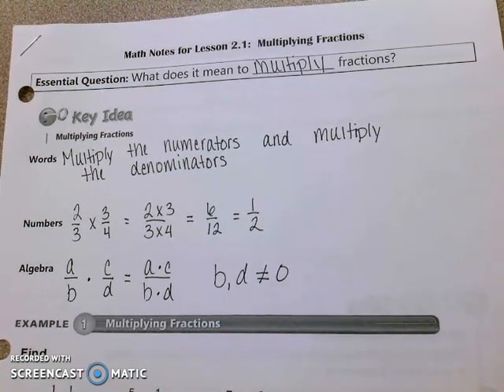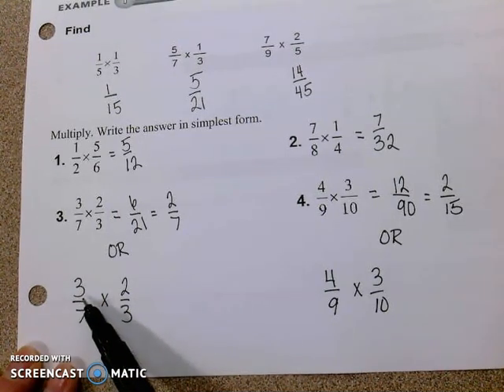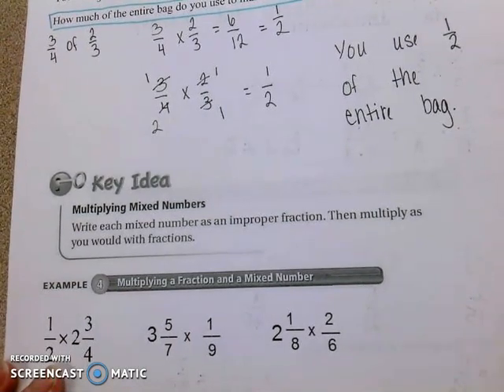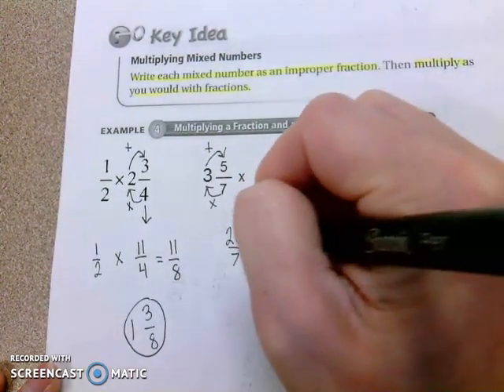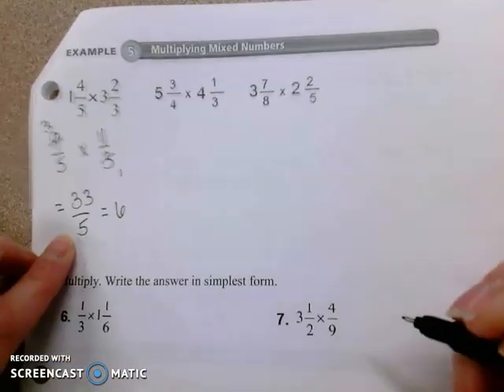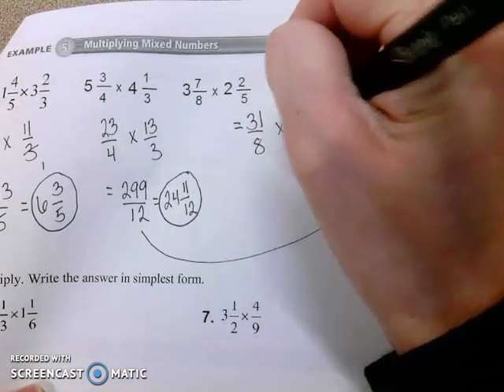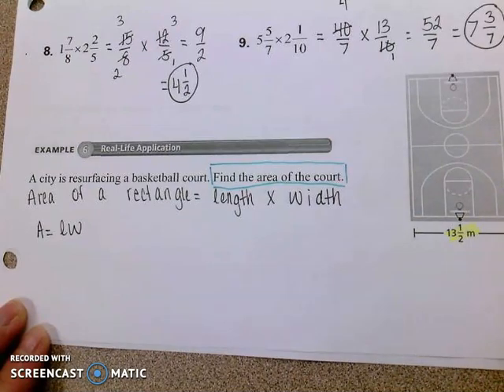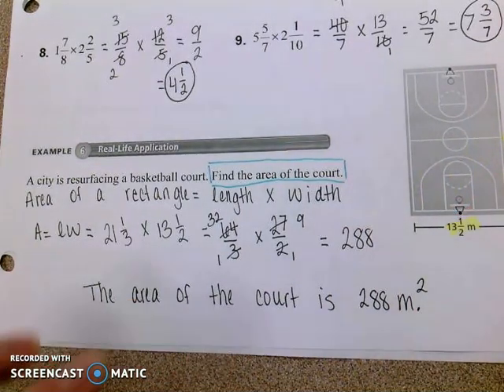Lesson 2.1 Notes